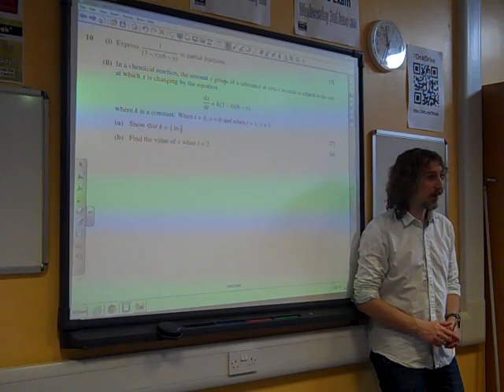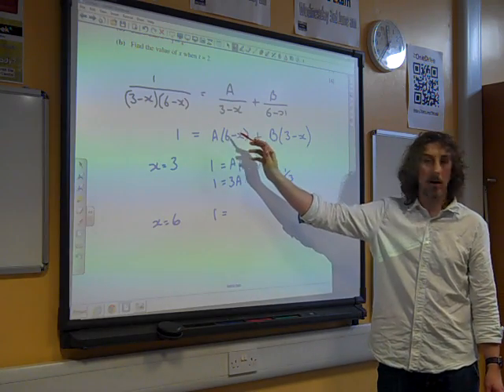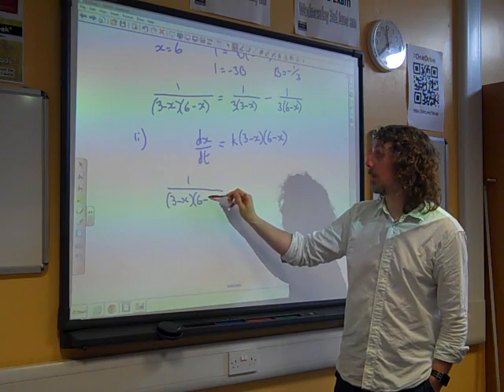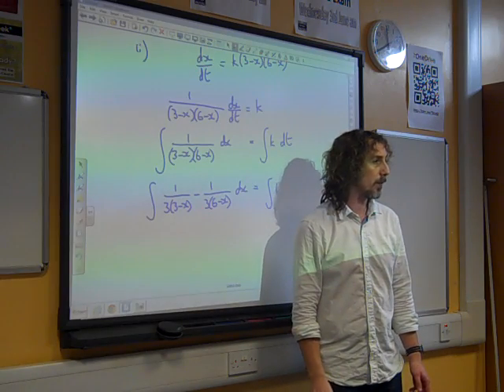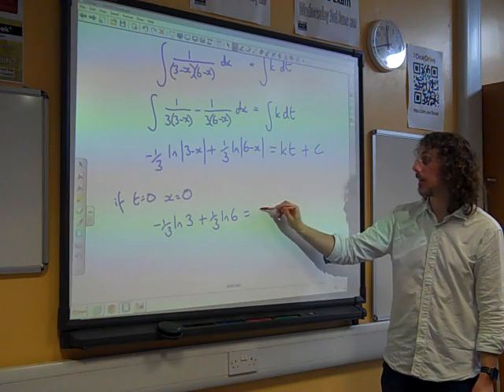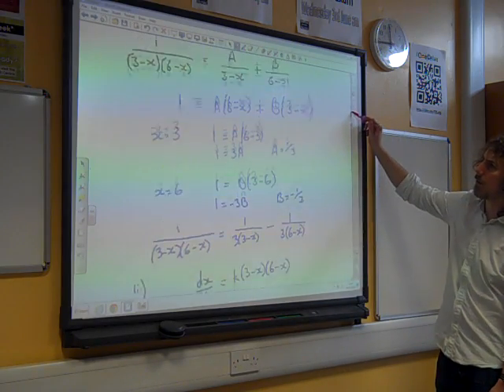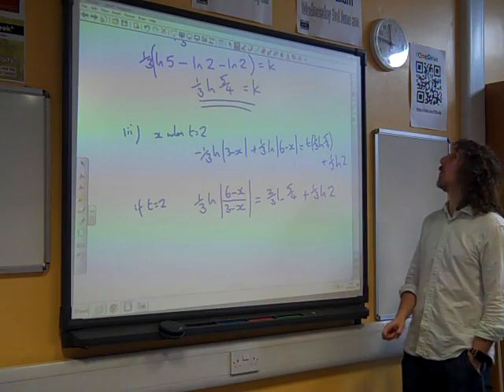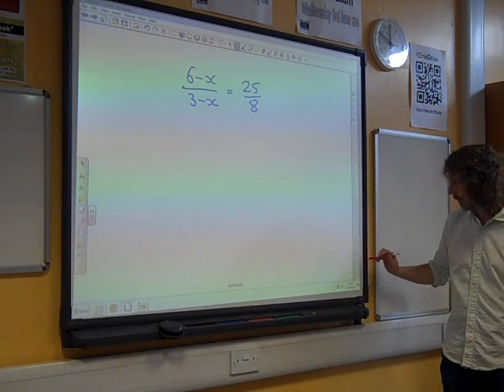C4 OCR Differential Equations January 2010 q10